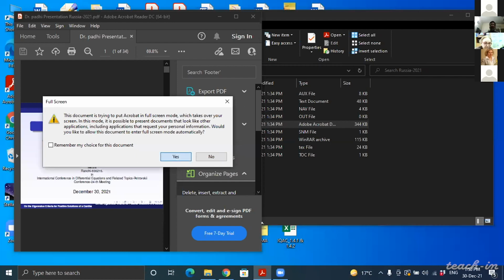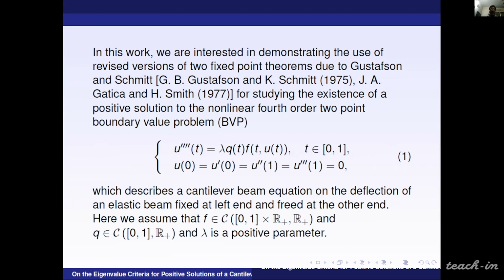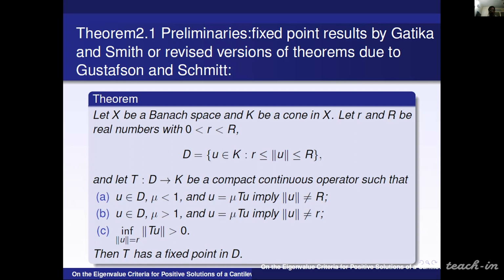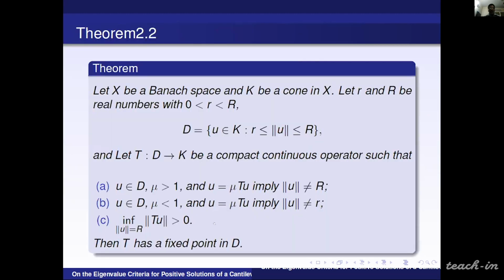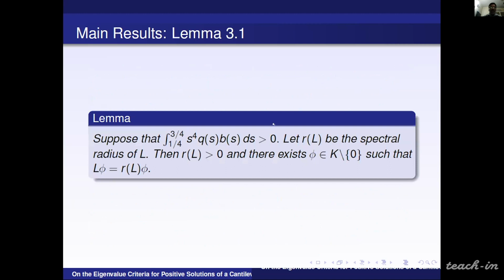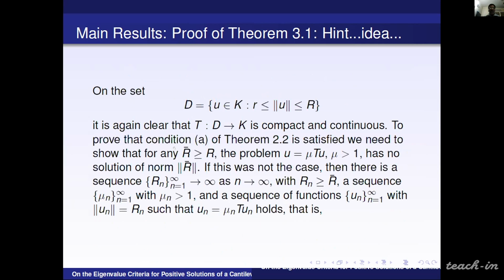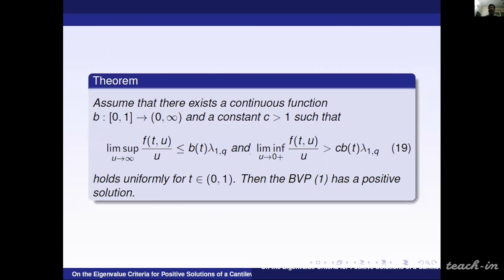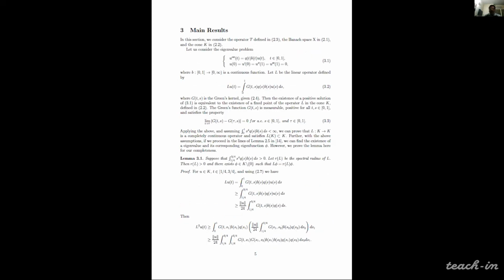Padhi Seshadev -А note on the eigenvalue criteria for positive solutions of cantilever beam equation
А note on the eigenvalue criteria for positive solutions of a cantilever beam equation with free end

0:00:19 Представление доклада Padhi Seshadev
0:00:42 Padhi Seshadev "А note on the eigenvalue criteria for positive solutions of a cantilever beam equation with free end"
0:31:56 Вопросы

Международная конференция «Дифференциальные уравнения и смежные вопросы», посвященная И.Г. Петровскому (24 сессия)